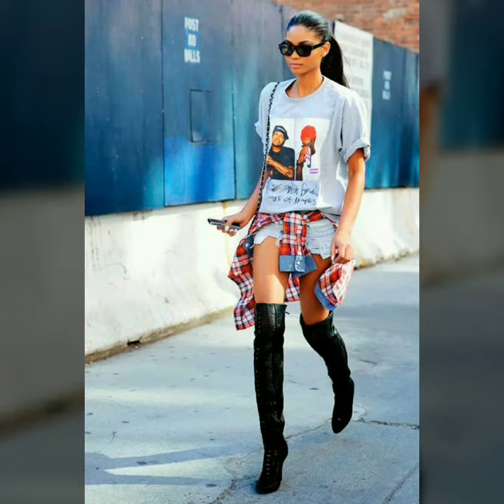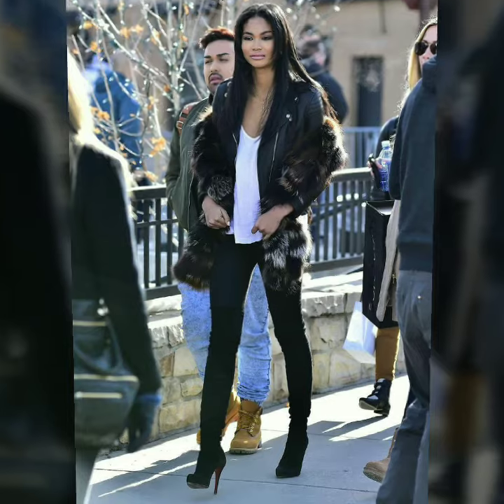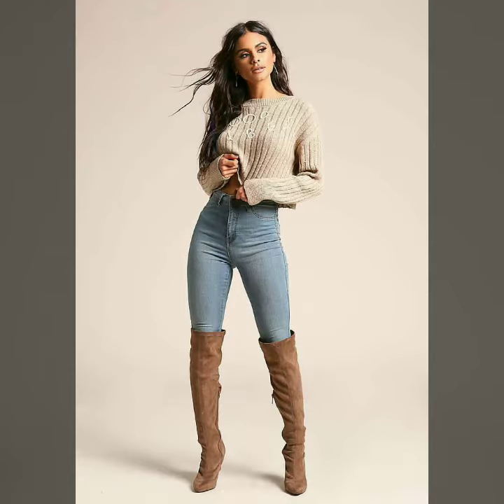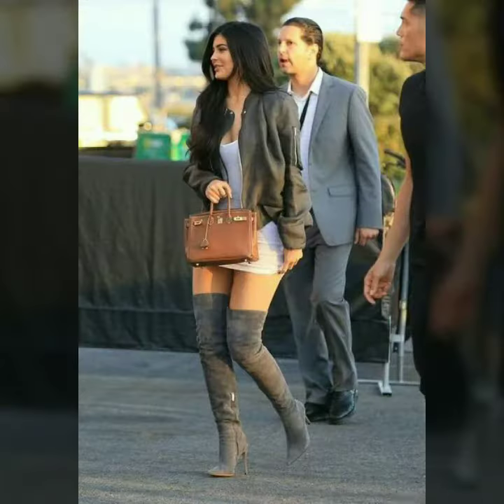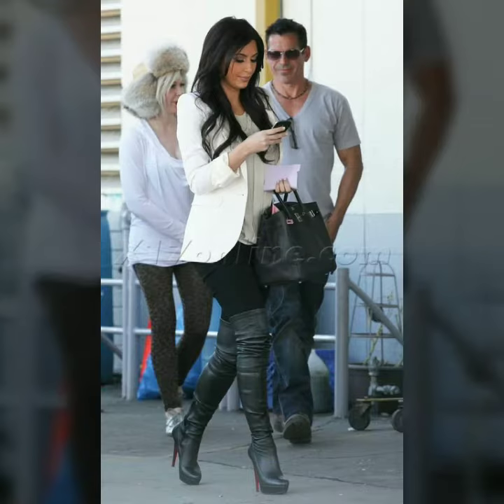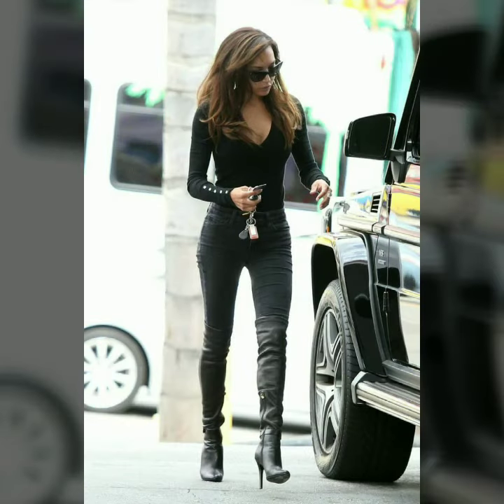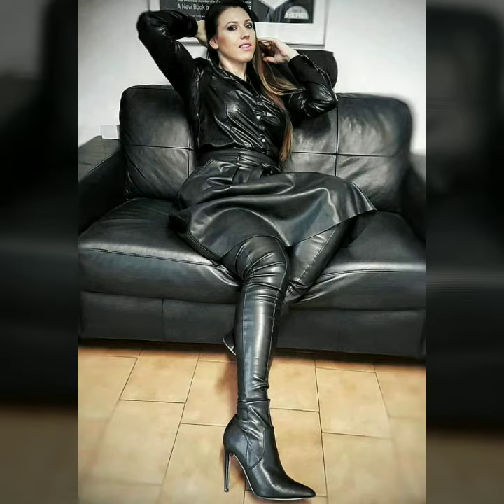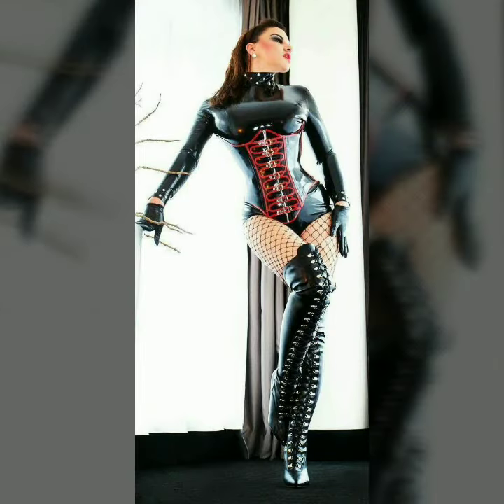Latex tit high knee boots||leather boots